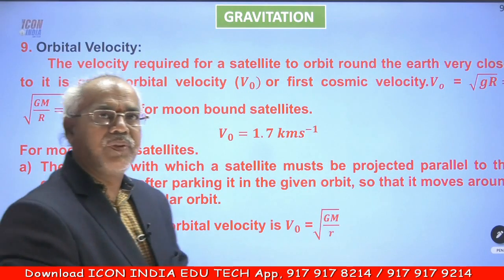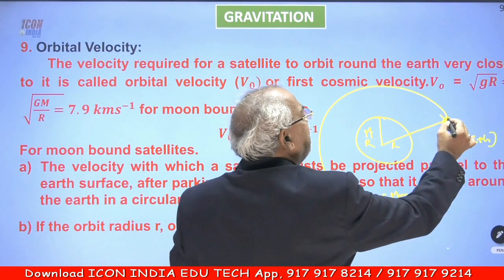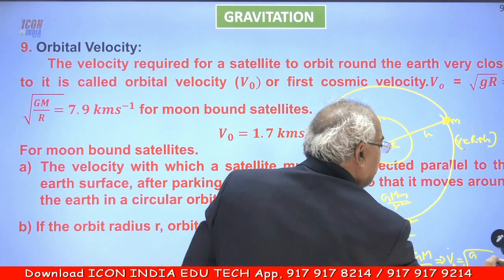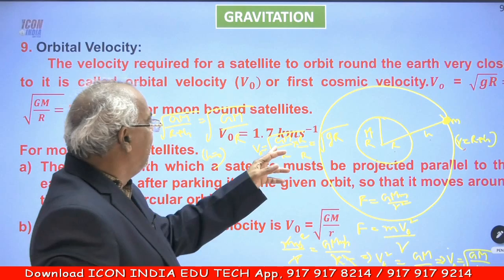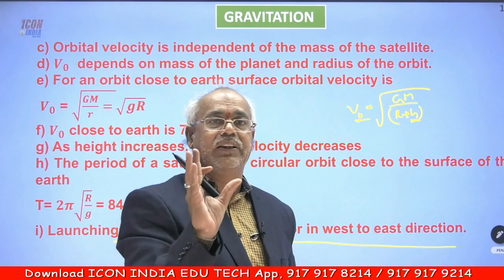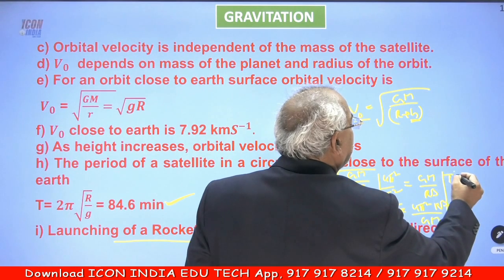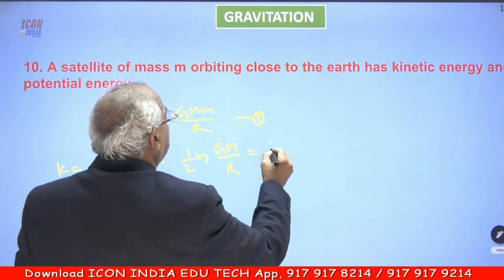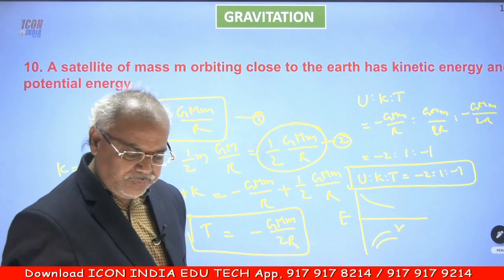GRAVITATION | CLASS 11 & 12 | PHYSICS | IIT/JEE | NEET | EAMCET | ICON INDIA EDU TECH